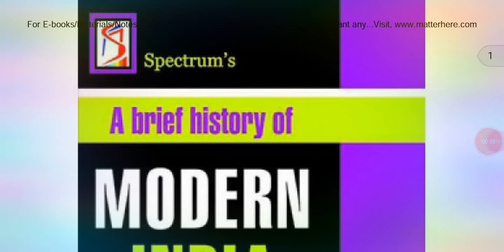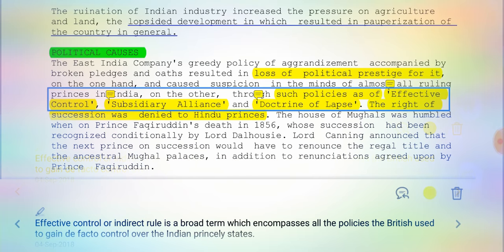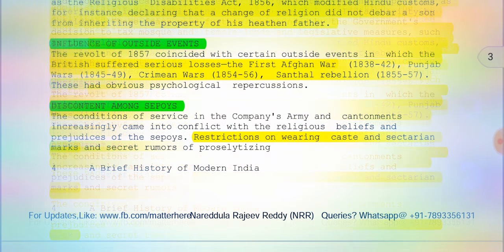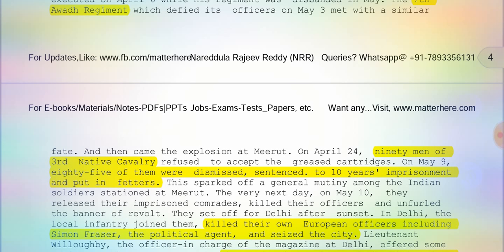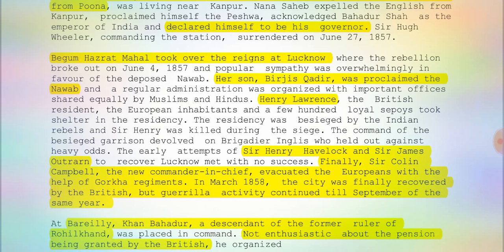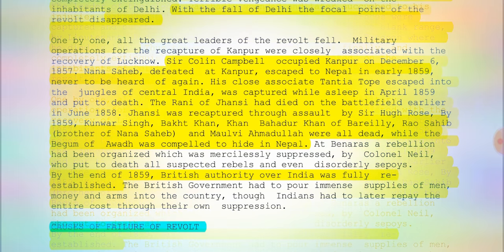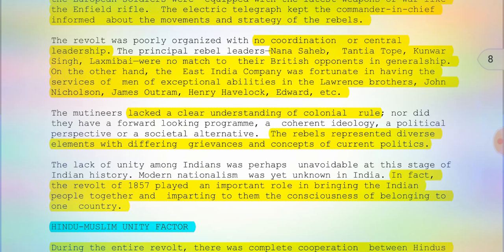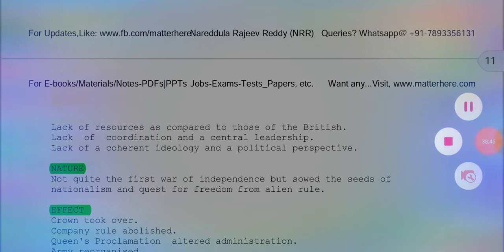Spectrum's : A Brief History of Modern India... Chapter 1 : Revolt of 1857...In English...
Chapter 1 : Revolt of 1857
Book By Rajiv Ahir I. P. S
Narrated by A J THAMPI
Watch The Video in 240p or 360p